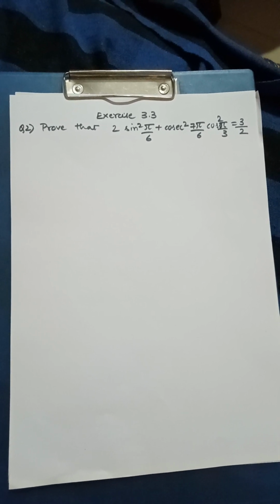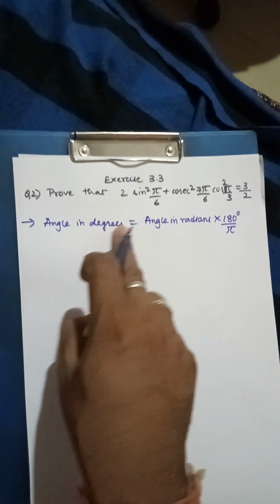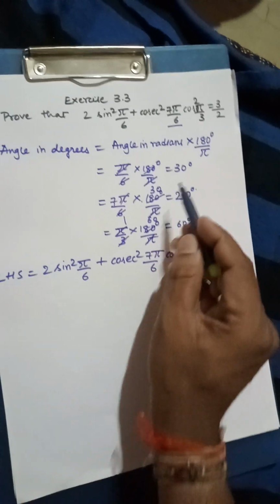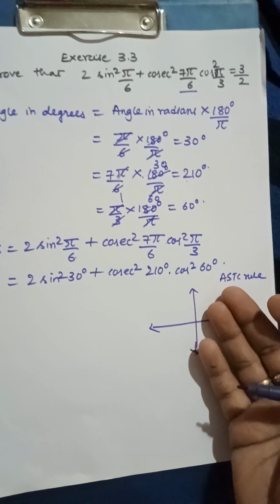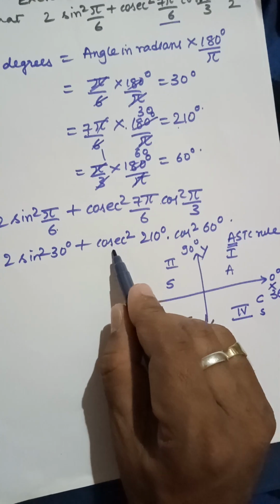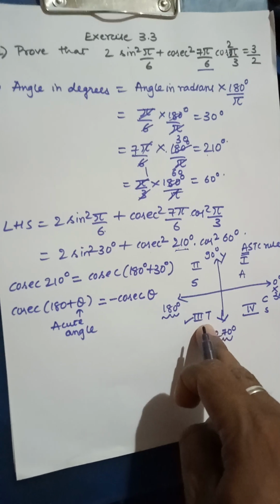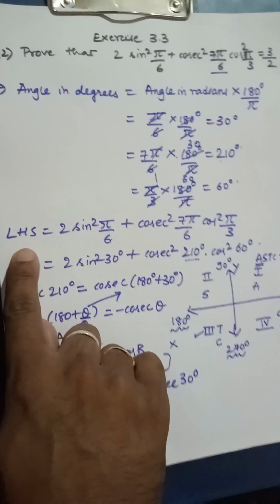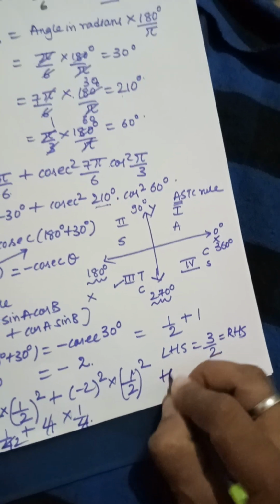Trigonometric Functions, exercise 3.3, question 2, class 11 CBSE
Link of another video on Trigonometric Functions
ASTC rule, sin(A+B) identity